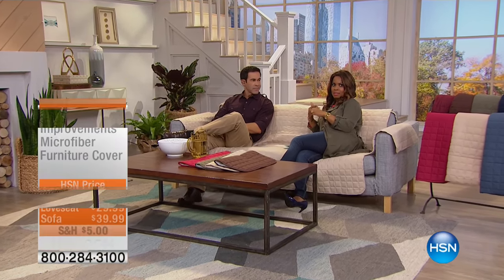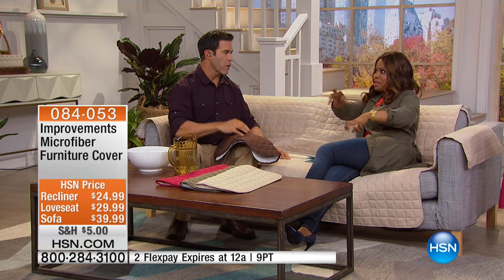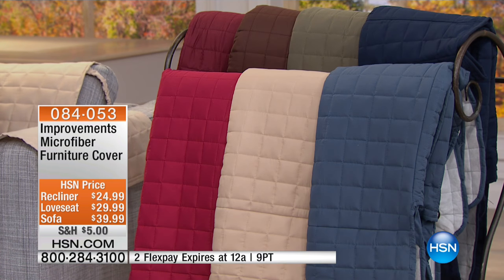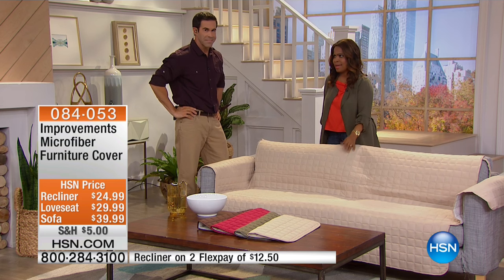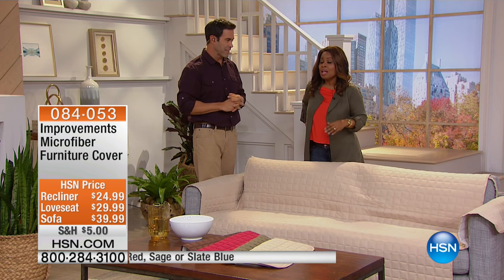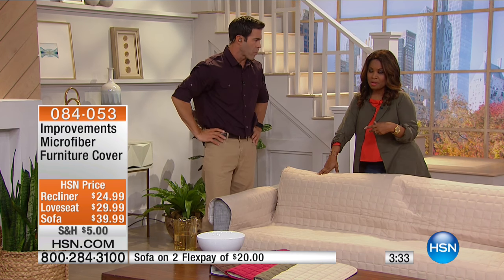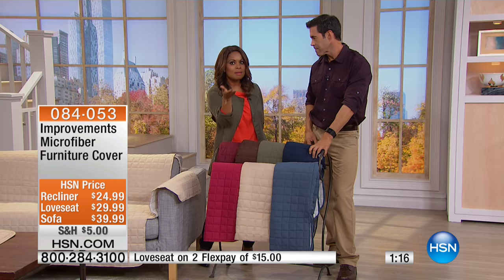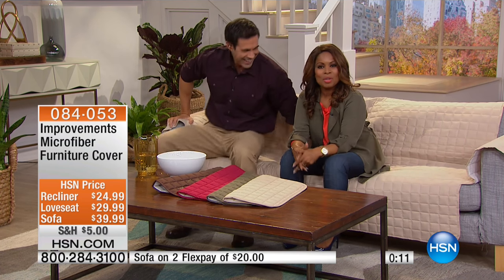Improvements Microfiber Recliner Cover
Protection equals peace of mind. We all love our furry friends and want to keep them close but they're not always the cleanest. No problem with this durable...